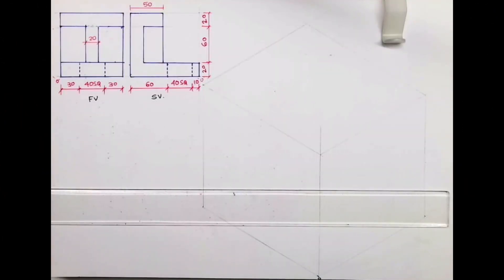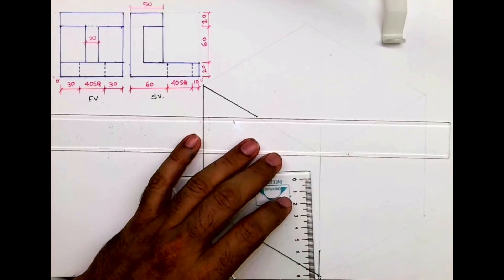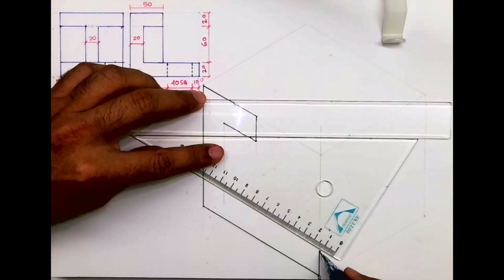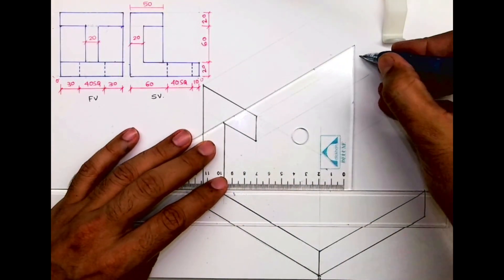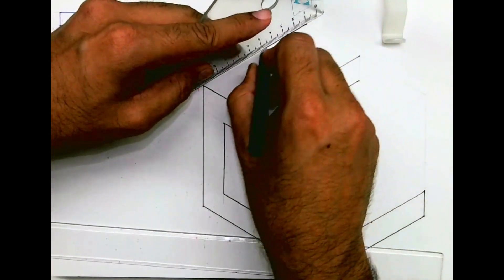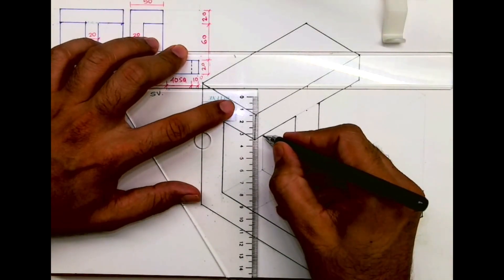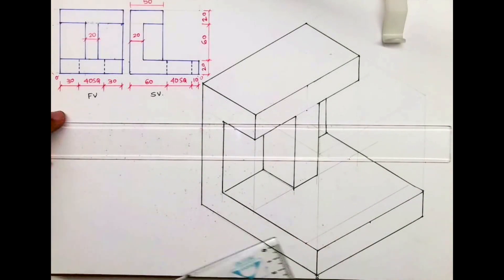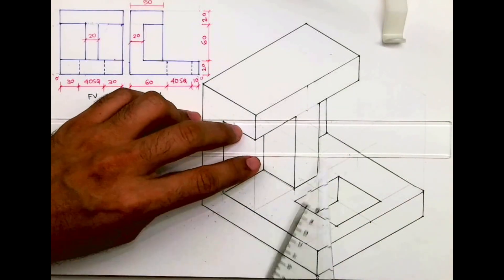How to draw an Isometric view?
In this video, 2 views are given and we are drawing Isometric view.